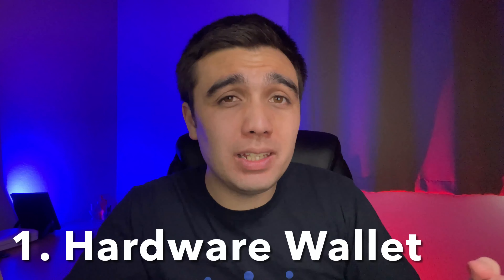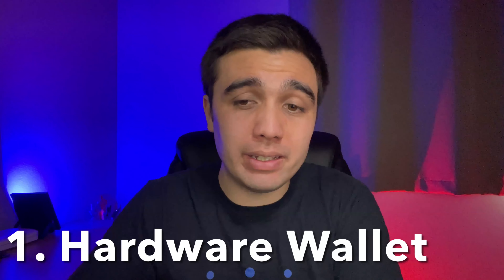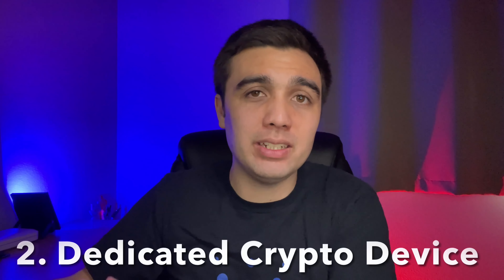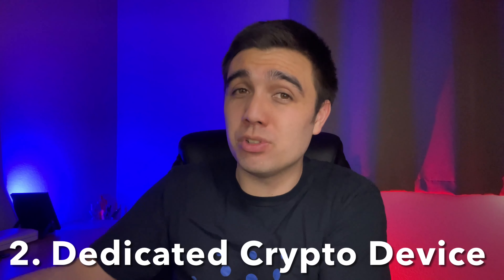The SAFEST Way To Store Your ADA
I've got 3 ways that you can SUBSTANTIALLY increase the security of your crypto assets, one of which is MOST advantageous for ADA holders. You might be surprised with one of the points.

My Crypto Security Toolkit:
Ledger Fireproof Case
Steel Seed Wallet
Stamping Letter Set
Metal Stamping Guard
Cardano Apparel:
Cardano (I Told You So) Shirt
Cardano (HODL) Shirt
Cardano Shirt
Books:
The Bitcoin Standard
The Fiat Standard
The Basics of Bitcoins and Blockchain
Digital Gold
With the Cardano ecosystem starting to gain momentum, and DApps starting to develop towards a long-awaited thriving ecosystem, there is a need for crypto investors to be informed about all of the new innovations coming to cryptocurrency. Late Game Crypto is here to help fulfill that need, operating under the philosophy of long-term accumulating and widespread adoption. On this channel, you'll find videos on topics like DeFi projects, CNFTs, Cardano news, and any information relevant to making informed decisions on which crypto projects to follow.
FREE Crypto:
1. Lolli (FREE Daily Rewards, $1 for signing up, and $5 upon your first cashback purchase)
2. Swash (PASSIVE DATA coins for private/safe data sharing) - GREAT paired with Brave.
($10 in free BTC after your first $100 deposit)
($25 in CRO just for signing up)